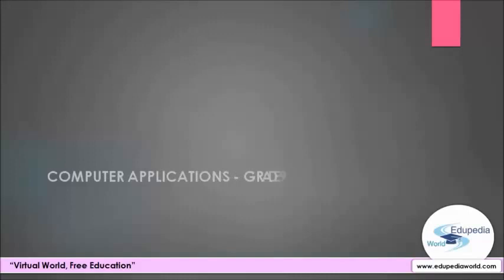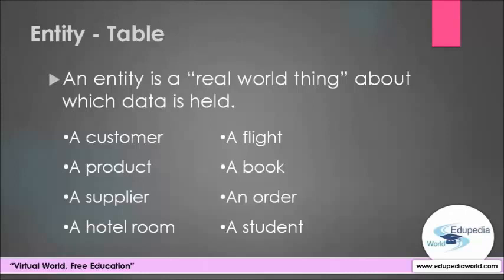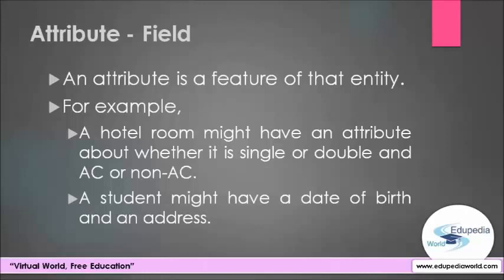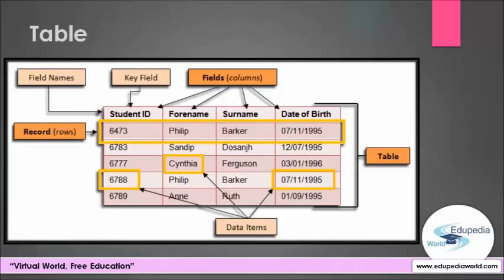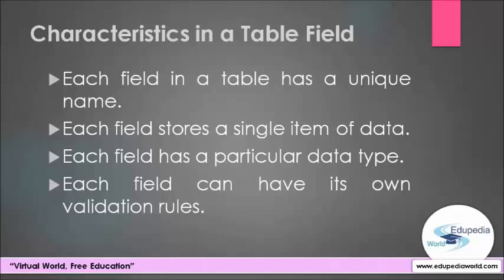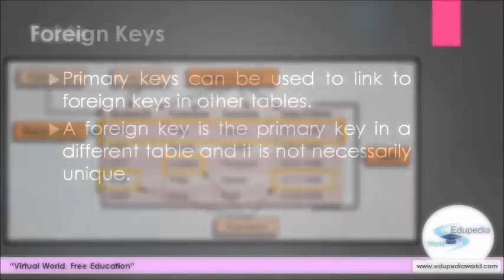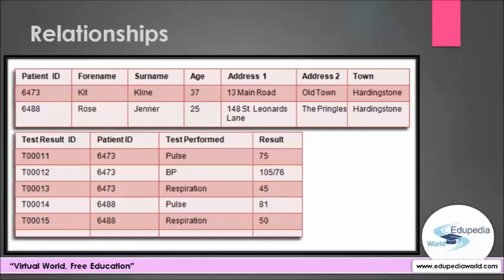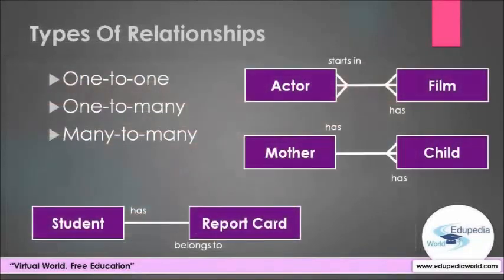Computer Applications- | Concepts of RDBMS | Relational Data Base Management System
Computer Application : High School Learning
Computer Applications- Database Package | Concepts of RDBMS | Relational Data Base Management System

- Entity- Table
- Attribute- Field
- Characteristics of Table field
- Primary Key
- Foreign Key
- Relationship and its type
- Data Integrity